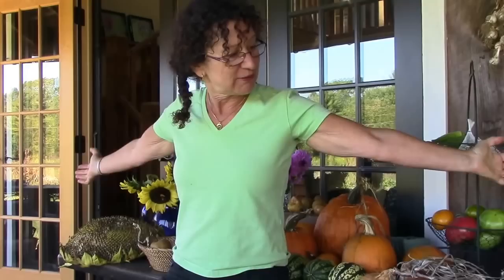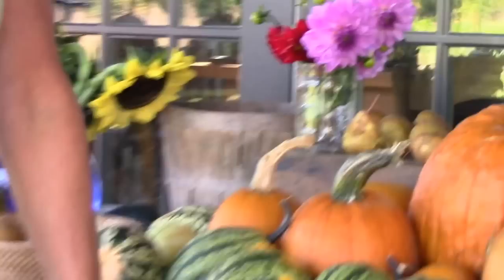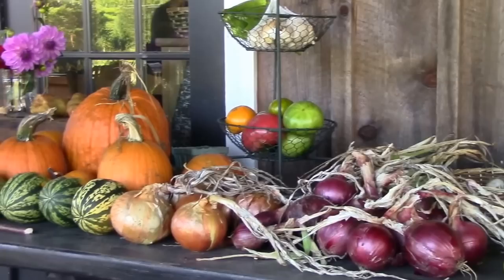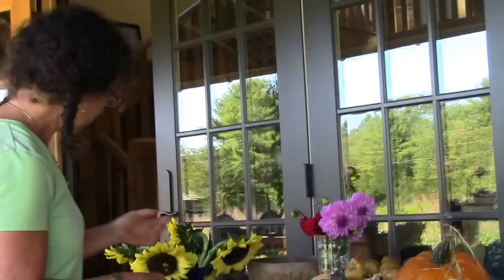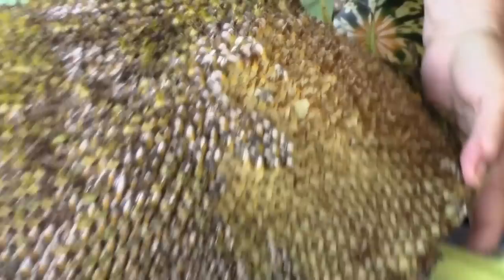A Year of Botanical Drawing 2016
Botanical Artist and Instructor Wendy Hollender introduces A Year of Botanical Drawing Subscription Program 2016. to enroll in online drawing classes with Wendy Hollender. Try "Getting Started with Botanical Drawing" for FREE!